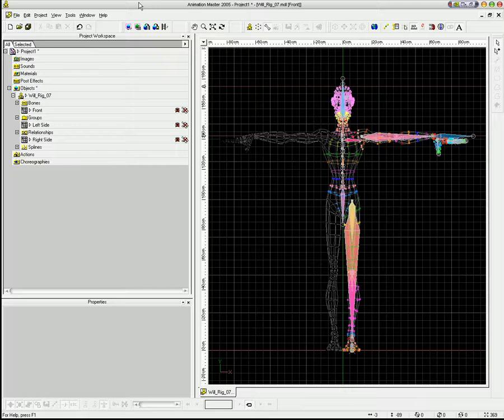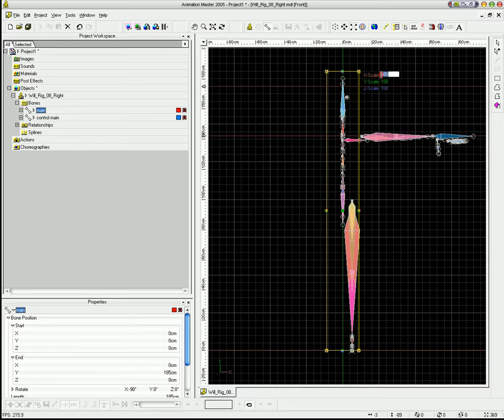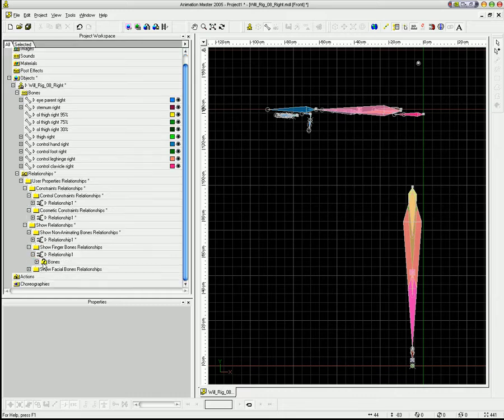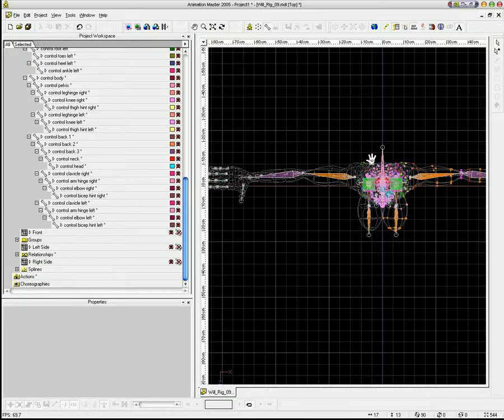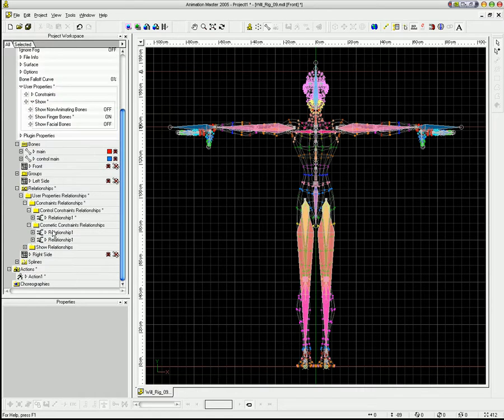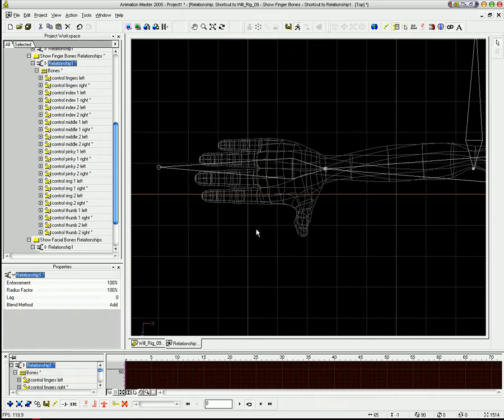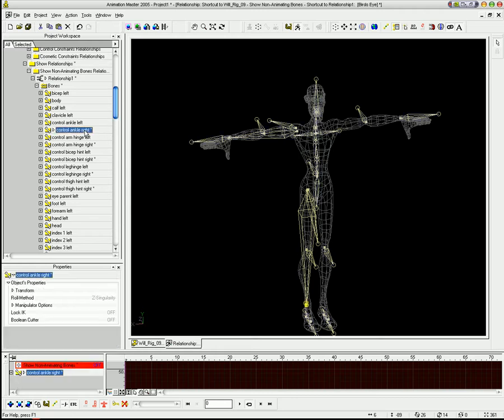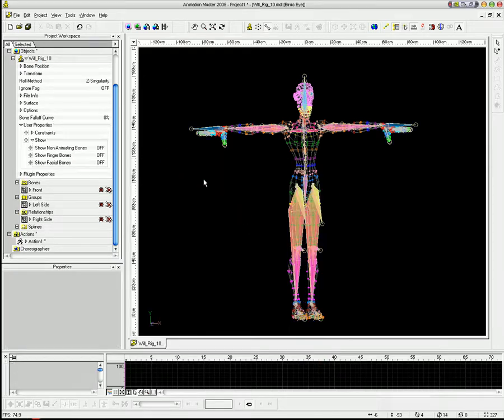Animation:Master Training - Episode 24 - Mirroring and Fixing the Rig